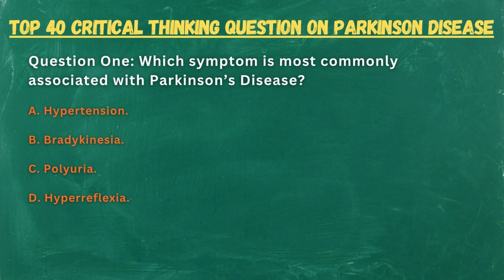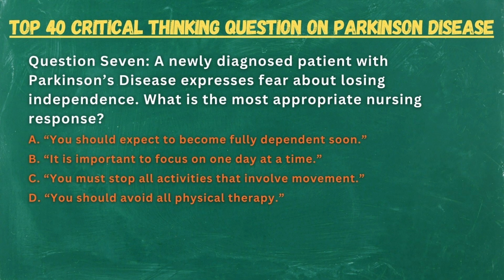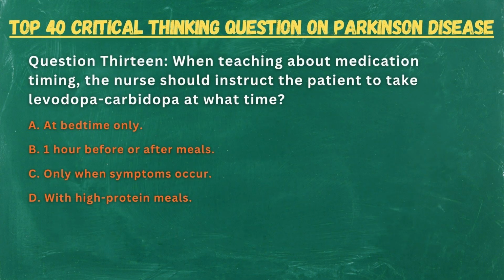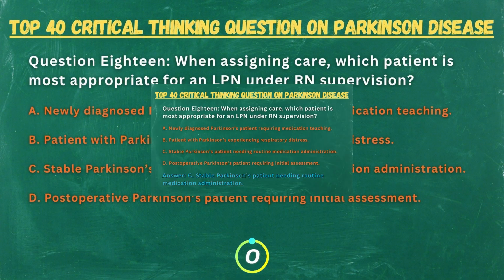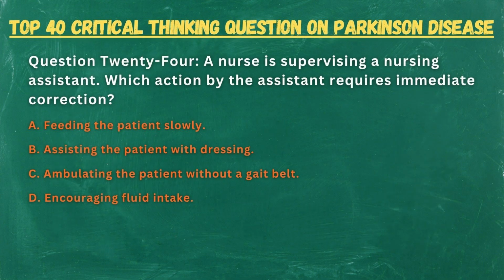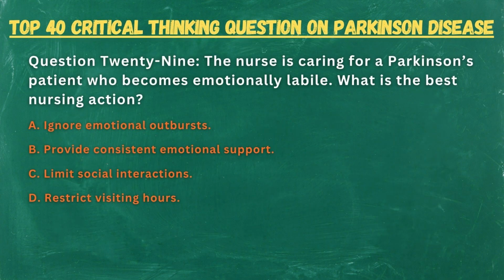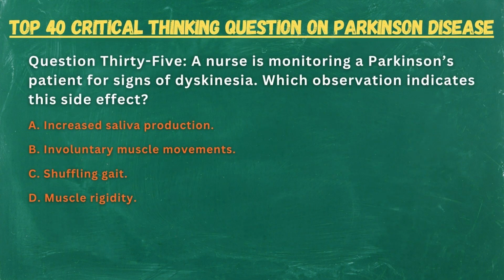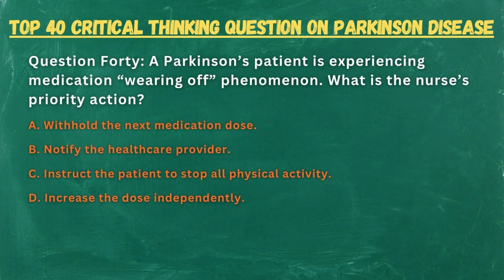Parkinson Disease: Top Selected Questions and Answers — Test Your Clinical Skills in 10 Minutes.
🧠✨ Parkinson’s Disease: Top Selected Questions and Answers — Test Your Clinical Skills in 10 Minutes! ⏳🩺

🎬 Welcome to today’s challenge! Are you ready to:
✅ Sharpen your critical thinking?
✅ Master priority setting & patient safety?
✅ Practice delegation & scope of practice?
✅ Build confidence for the NCLEX & clinical care?

🔥 TOP-SELECTED QUESTIONS — EXPERT-LEVEL ANSWERS 🔥
🎯 Solve these scenarios under 10 minutes — can YOU do it? 🕒
💥 Perfect for:
👩‍⚕️ Nursing students
👨‍⚕️ Registered Nurses (RNs)
👩‍🏫 Nurse educators
🩺 Anyone preparing for NCLEX or advancing their clinical skills

🌟 WHAT’S INCLUDED:
🚑 Realistic clinical scenarios
🛡️ Patient safety first
🔍 Delegation & leadership questions
⚖️ Decision-making strategies
💊 Parkinson’s Disease management essentials

👉 Don’t forget:
💬 Drop your SCORE in the comments ⬇️ — How many did you get right? 🎉

👇 Related Playlists & Videos:
▶️ NCLEX Critical Thinking Questions
▶️ Neurology Nursing Essentials
▶️ Priority & Delegation Masterclass

🎓 You’ve got this — let’s level up your clinical skills together! 💪💖